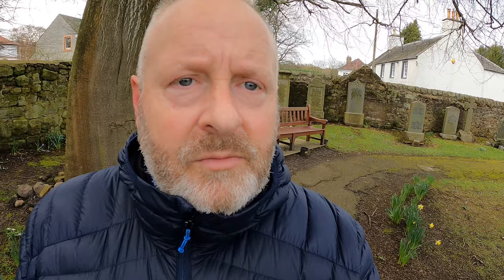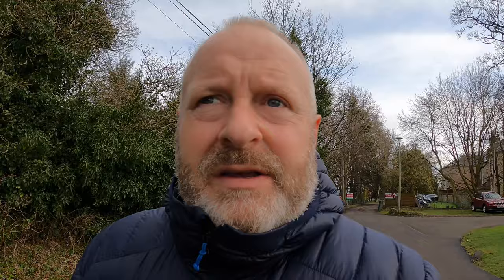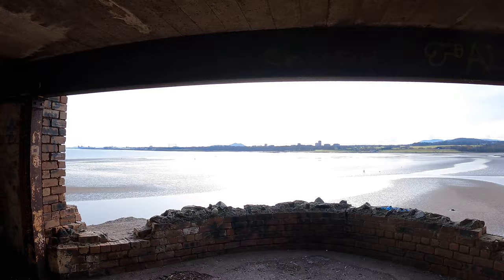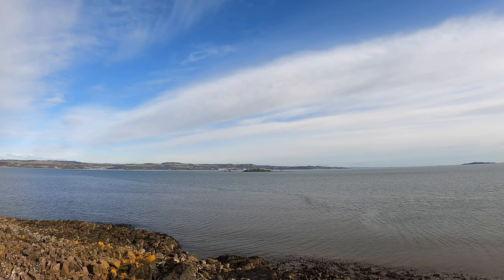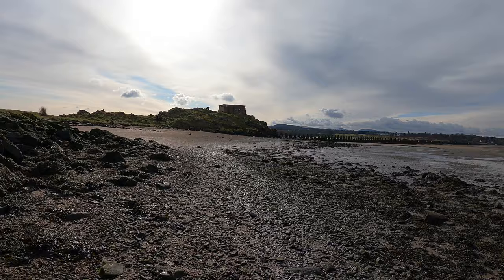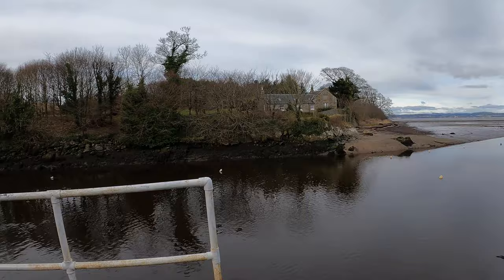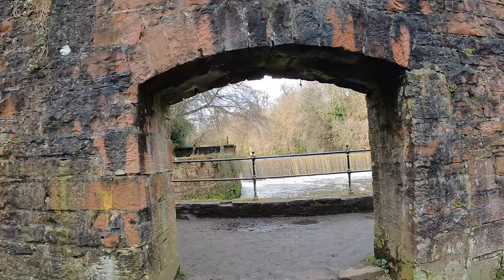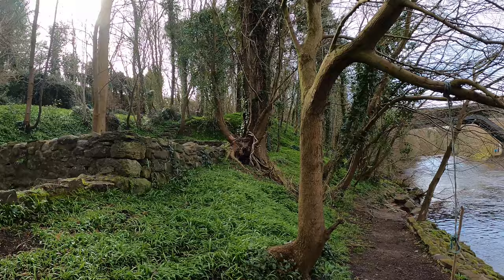CRAMOND - 10000 years of History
Follow me on a walk from Cramond Kirk, Cramond House, Cramond Tower, Cramond Village, Cramond Island and then a beautiful walk up the River Almond to Jock Howiesons cottage and the tour finishes at the King James V statue